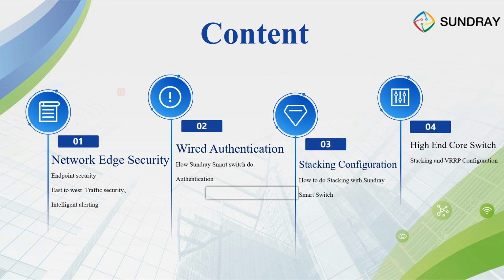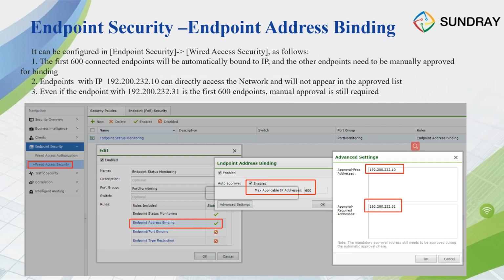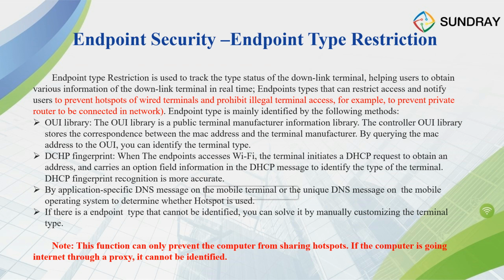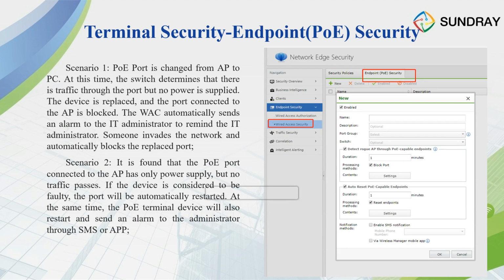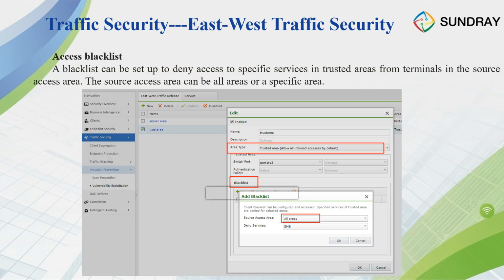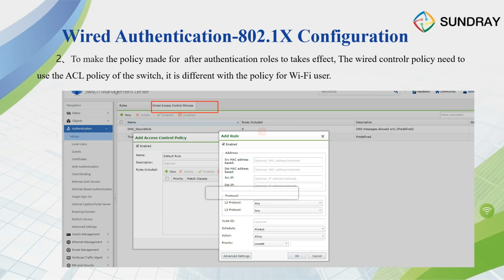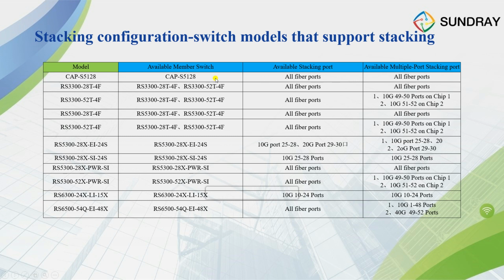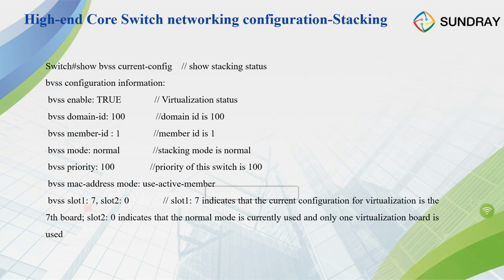《Sundray Webinar Series Smart Switch & Wi-Fi》Session 3 Sundray Smart Switch Functions Demonstration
This video introduce about Sundray Key feature of Smart Switch, like Endpoints Security, East-West Security etc.